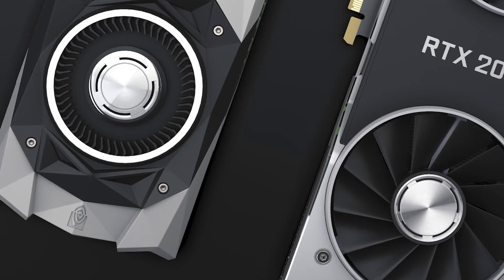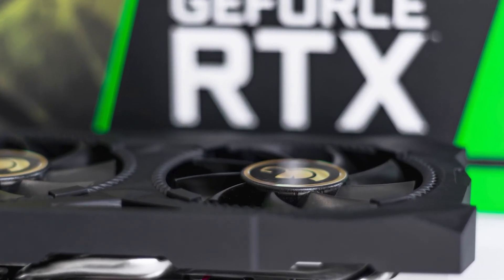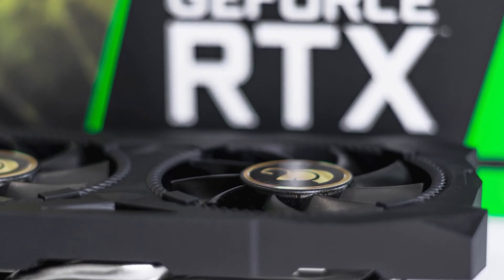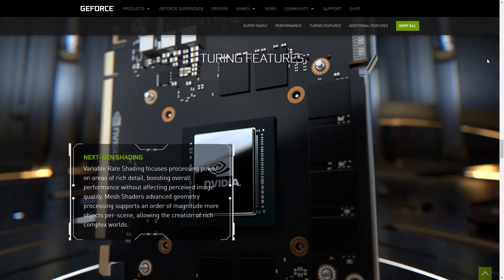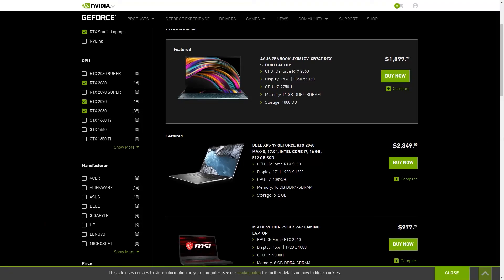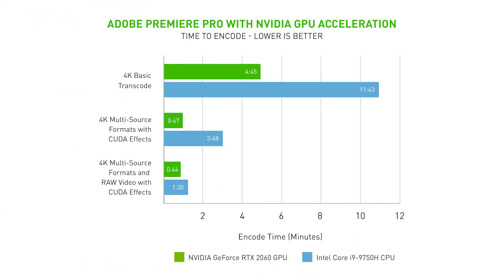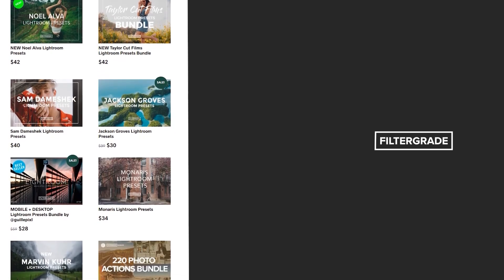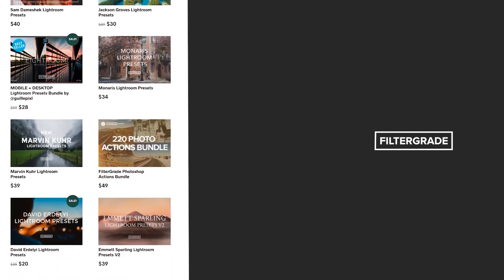This Adobe Update Let’s You Render Video 5 Times Faster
Do you have a dedicated graphics card in your computer? If so, you’re in luck if you want to render video with Premiere Pro and After Effects.

Adobe recently added a new GPU rendering technology into Premiere Pro, After Effects, and Media Encoder. Now, if you utilize hardware encoding for H.264 or H.265 exports, you could now render video up to 5 times faster than what you’re used to.

While Adobe claims that render times could be 5 times faster, various other sources cite between 2 and 4 times faster should be expected in most cases.

Check out the free LUTs packs we have available for color grading!!

Follow FilterGrade!